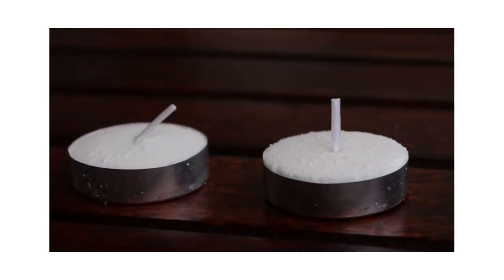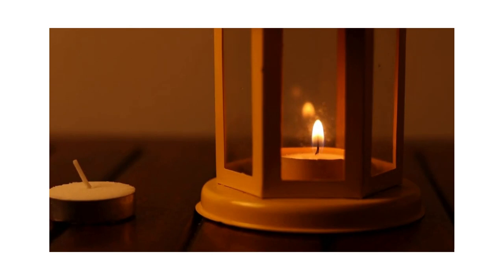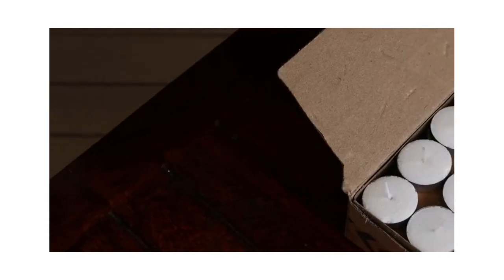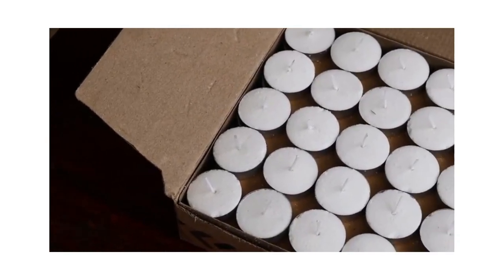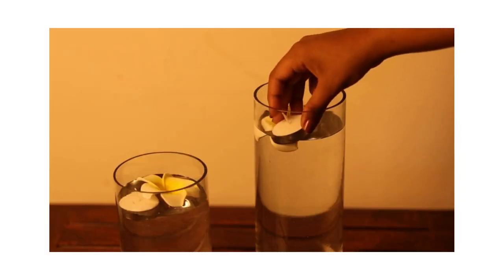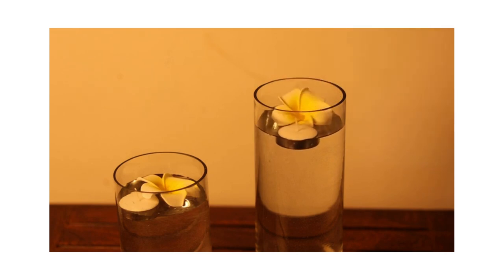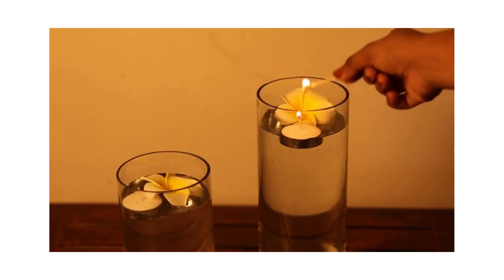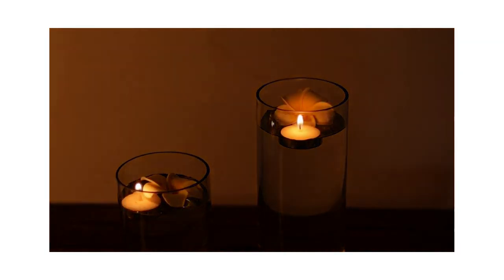Solimo Wax Tealight Candles (Set of 100, Unscented)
Set of 100 unscented wax tealight candles
On an average these candles burns up to 2 hours and 50 minutes
These candles are smokeless, odorless and do not leave any soot residue
Can be used with or without candle holders

Size: Diameter of 3.7 cm and height of 1.2 cm
Ideal for the festive season, weddings, parties and special events

Usage instructions: To be placed on heat/flame resistant surfaces, Keep away from things that can catch fire, Keep away from children & pets